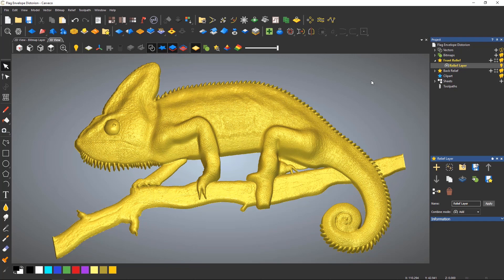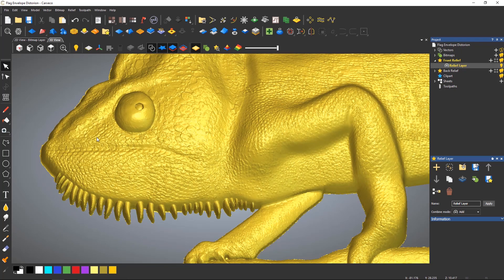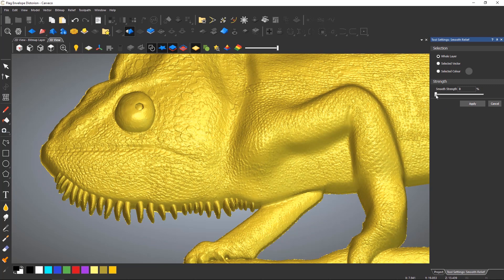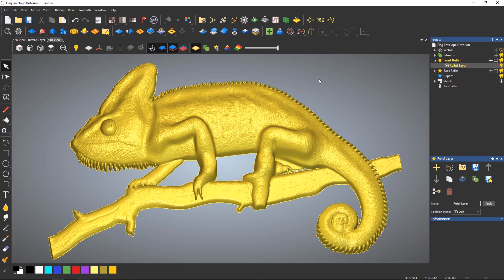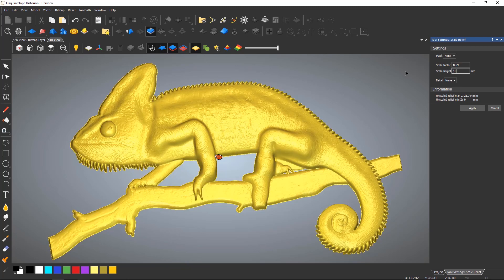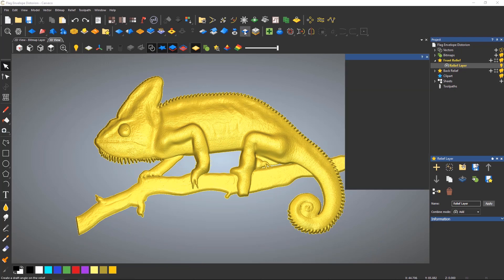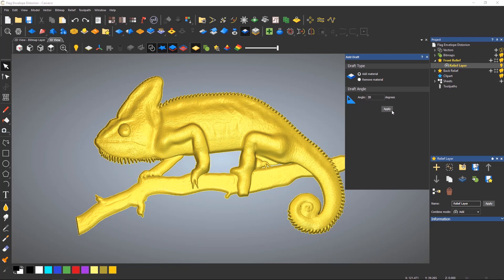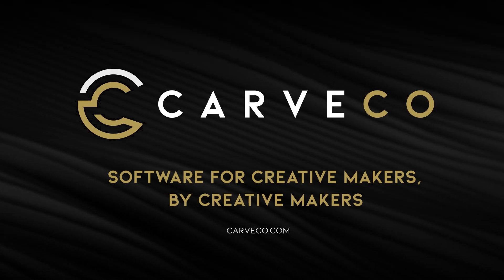25: Getting Started in Carveco: Smooth, Scale & Draft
This guide explains how to use three more relief editing tools, Smooth, Scale and Draft. These allow you to edit your designs and reliefs easily in your software. If you're looking for more reliefs to edit, head over and you'll find over 3000 designs from leading artists in the CNC community!

Bookmarks:
00:00 - Introduction
00:26 - Smooth Relief Tool
00:40 - Smoothing a Relief
00:56 - Adding Height to a Relief
01:19 - Add Draft Tool